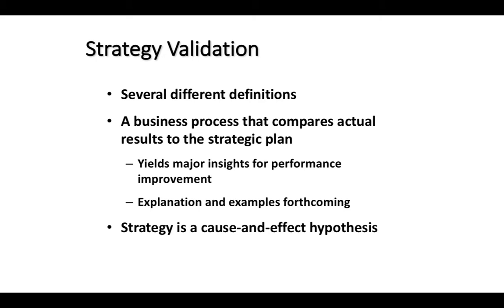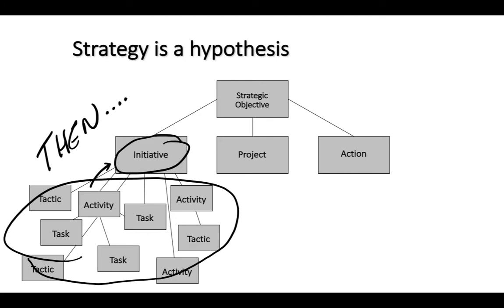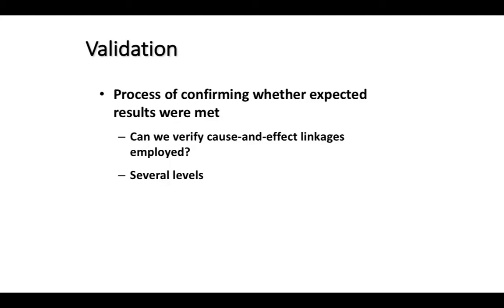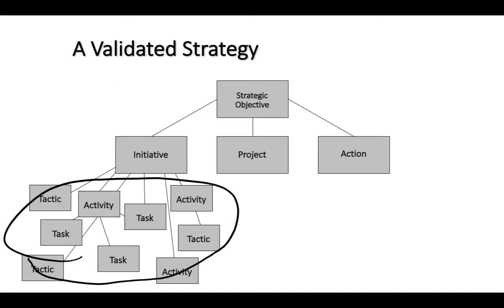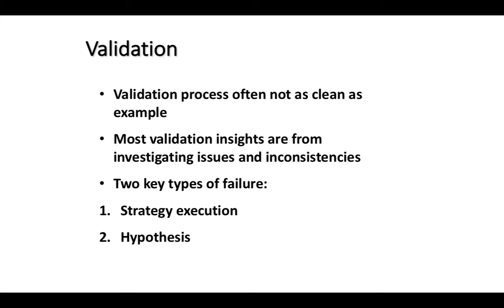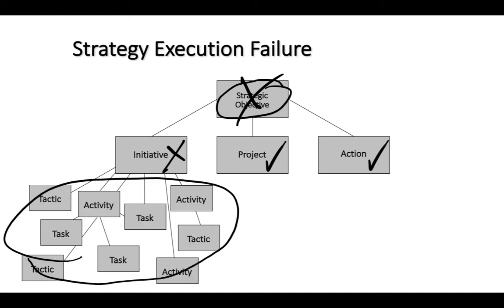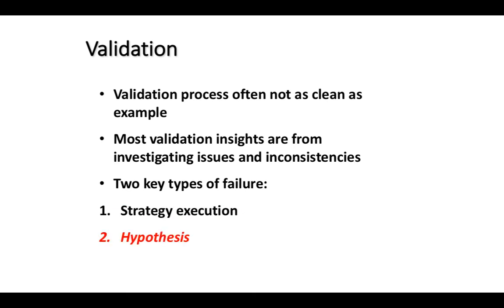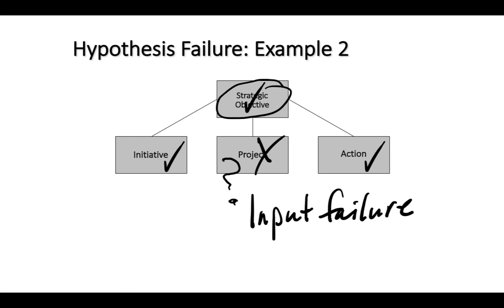Strategy Validation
In this video, Cam Scholey provides examples of how to validate your business strategy through cause-and-effect logic. The term strategy validation is admittedly vague; there are several different definitions of the term. For our purposes, the type of validation I’m talking about is a business process that compares your actual business results to the strategic plan that was developed earlier. The insights you can gain from validation are impressive, from both a strategic planning perspective and also a strategy execution perspective. Now if this all still sounds vague don’t worry; this video has further explanations involved as well as a host of examples for you. Before we do that, I want to lay some groundwork with you. I want you to think about strategy as a cause-and-effect hypothesis. “IF we want to achieve X, THEN we need to accomplish Y and Z. In order to achieve strategy we always want to connect the dots between objectives, and the work that needs to be done to achieve that objective. Validation is essentially the process of confirming whether expected results were met. So those cause-and-effect linkages we went over; can we verify that the linkages we hypothesized were realized? To keep things simple I like to look at validation failures from two perspectives. The first is a failure in strategy execution; the plan was solid; we just didn’t implement. The second type is a failure in the hypothesis developed during the strategic planning process; we did what we thought needed to get done, in other words we executed on the strategic plan, and still somehow we failed. Strategy execution failures usually happen when a strategic objective is not attained. When this happens it’s usually because some of the work planned to support the strategic objective was not successfully completed. Hypothesis failure is when the cause-and-effect logic was not used appropriately in planning out the strategy. Strategy validation if done well will yield insight after insight. Any organization trying to get better, which should be all organizations, can benefit from a validation exercise. Most of your insights will be from either an execution perspective or a hypothesis perspective. Execution insights relate to where the strategy was planned properly, but they were failures in implementation. Hypothesis validation relates to strategy logic, and where there were flaws in that logic. And just a quick reminder that as a precursor, validation requires cause-and-effect logic to be built into the strategy, which is really something you want to do anyway. Whether you are in Toronto or elsewhere, we can assist in your efforts to better formulate and execute your business strategy. If you are experiencing challenges in planning out and executing business strategy, you should check these pages .